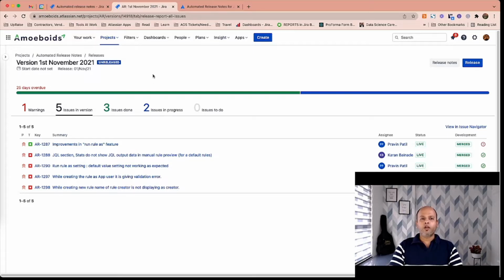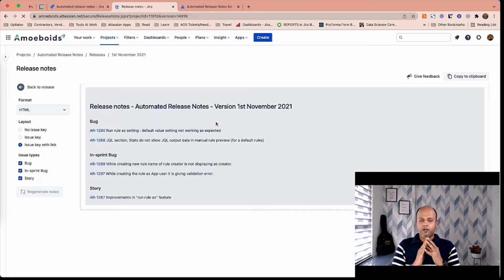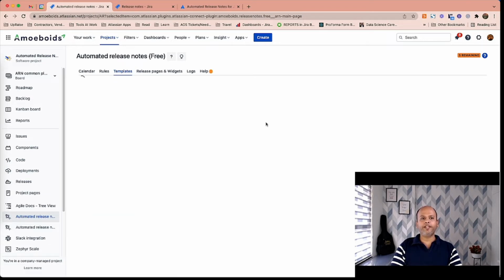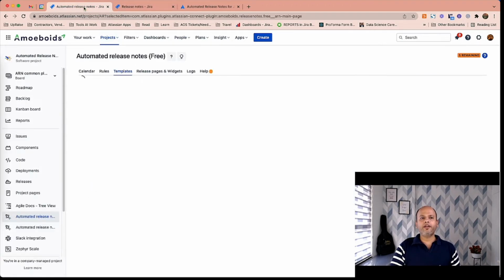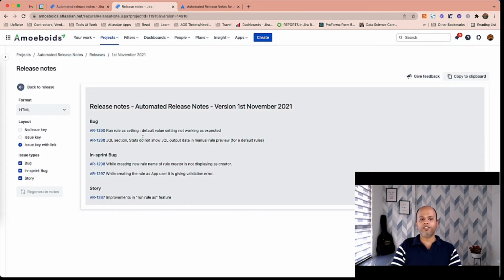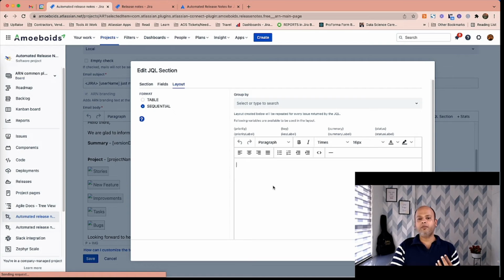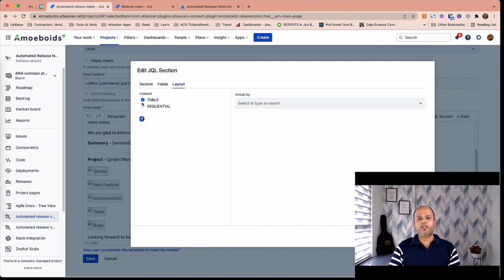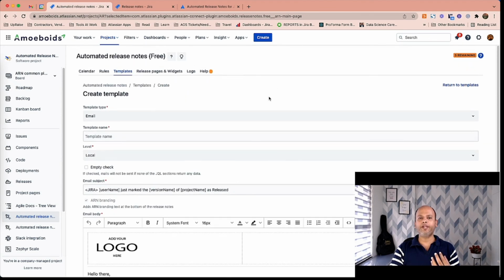Free Version of Automated Release Notes vs Jira’s Native Release Notes | Key Differences Explained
Curious about the difference between Jira’s default release notes and the free version of the Automated Release Notes & Reports (ARNR) app? In this video, we break down the key differences in functionality, customization, automation, and user experience. Learn how ARNR enhances Jira's release management with features like smart templates, custom variables, and automated delivery—features not available in Jira’s native option. Perfect for teams looking to scale their release documentation process with more control and flexibility.

✔️ Find out the limitations of Jira’s default release notes (only two formats, minimal customization)
✔️ Discover the flexibility of ARNR’s free version (multiple formats, custom layouts, and no preview  limits)
✔️ How Automated Release Notes and Reports’ custom templates can enhance your reporting
✔️ Learn about the key automation limitations in ARNR’s free version

 🎯 Jira users looking for a better way to create release notes
 📈 Product managers who require templates for customisable release notes
 🔥 Developers looking to generate release notes automatically
 📣 Teams who want to compare various release note solutions.